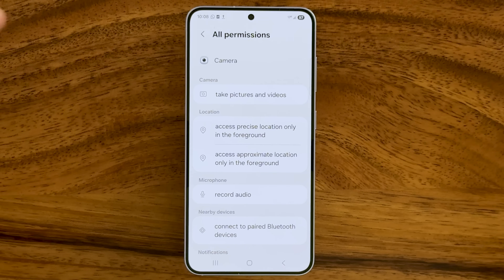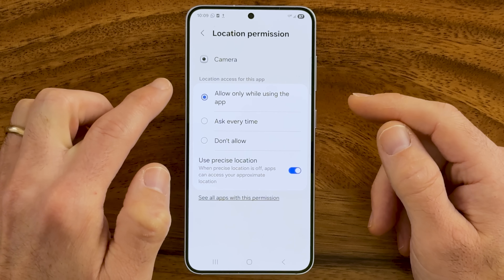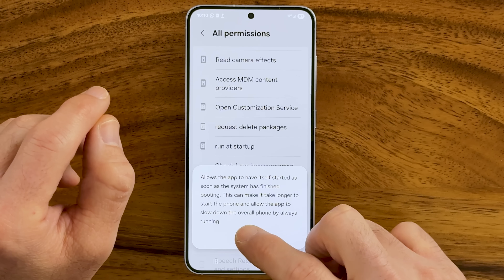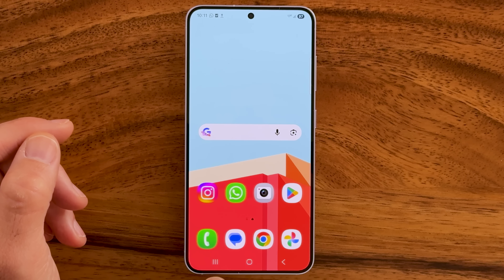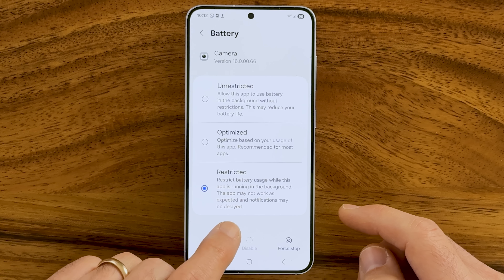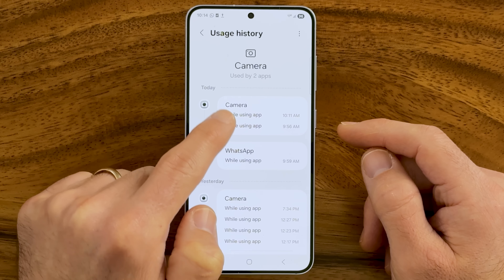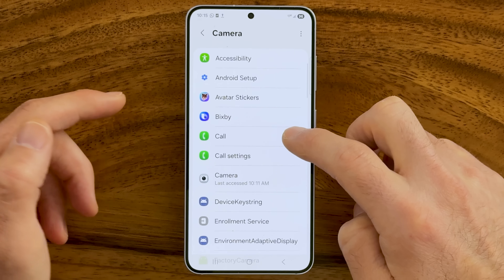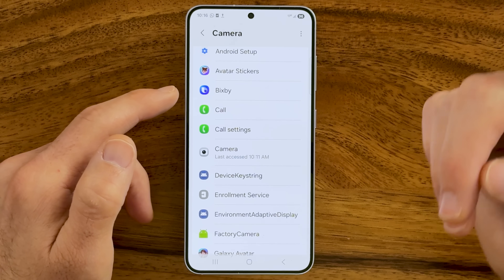Your Phone’s Camera Is ALWAYS On And Spying On You. Turn This OFF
Did you know your Android phone's camera could be on without your permission and potentially spying on you depending on the settings on your phone. I'm going to show you how to fix it and what to turn off.